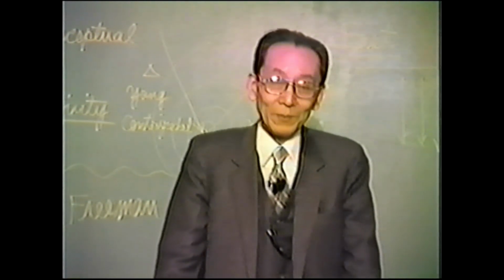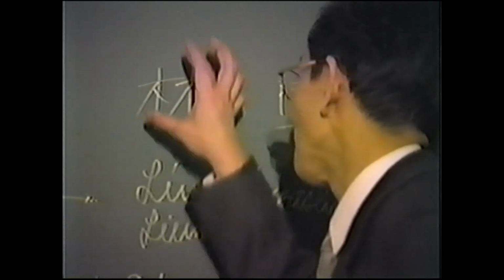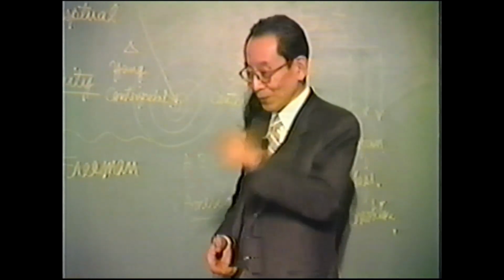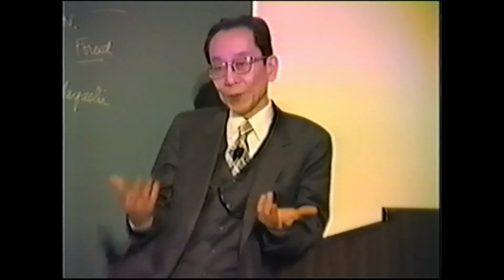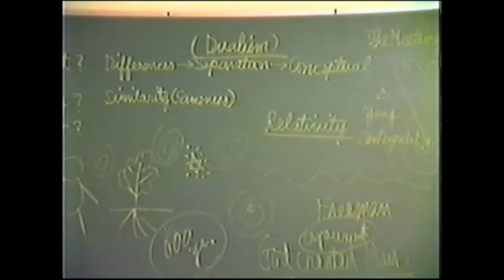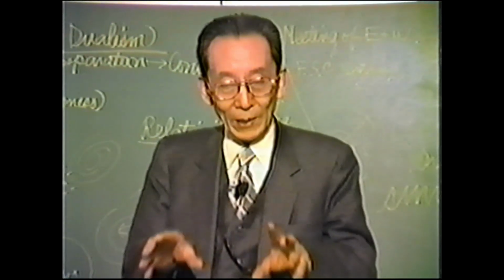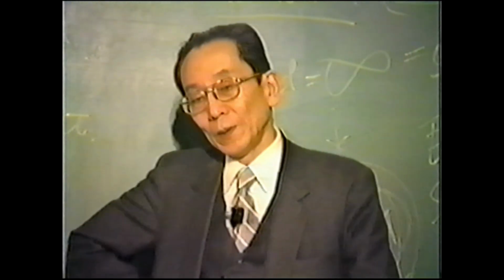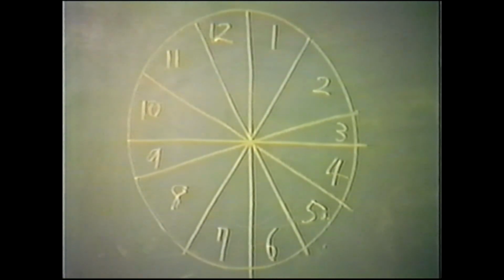What We Study At The Kushi Institute - A 1985 Michio Kushi Lecture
In this fascinating lecture Michio Kushi explains the educational focus of the Kushi Institute and how it differs from modern education.  He does a deep dive into the comparative differences between East and West mindsets and their influences and manifestations. This lecture was filmed at the Kushi Institute in Brookline, MA in 1985.